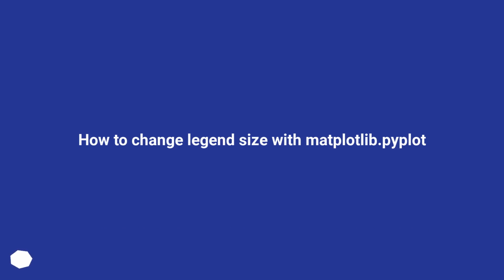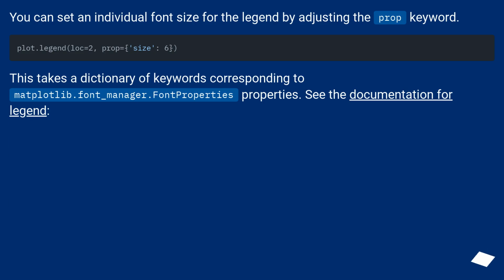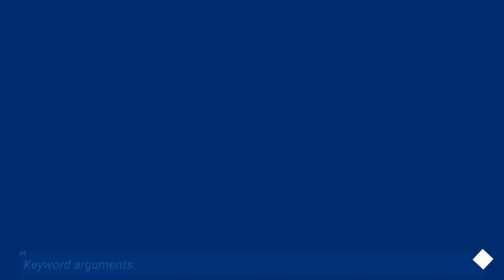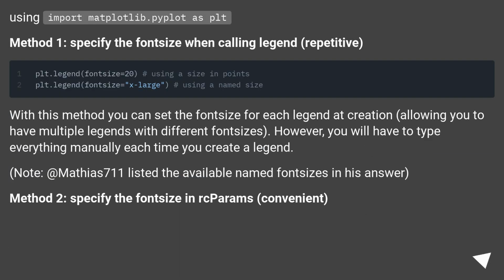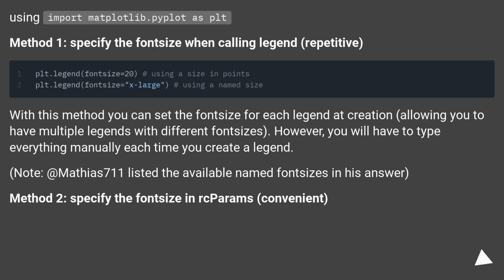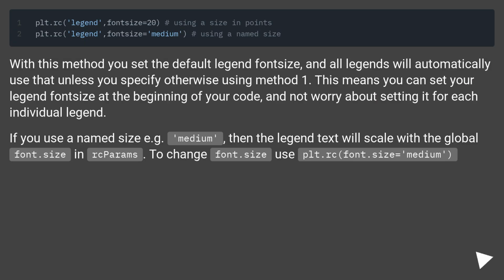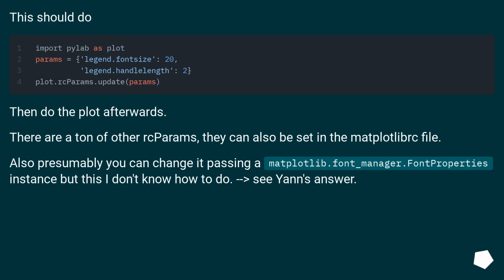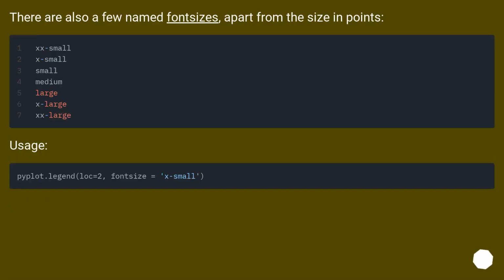How to change legend size with matplotlib.pyplot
Chapters
00:00 Question
00:34 Accepted answer (Score 759)
01:18 Answer 2 (Score 115)
02:41 Answer 3 (Score 80)
03:12 Answer 4 (Score 53)
03:32 Thank you